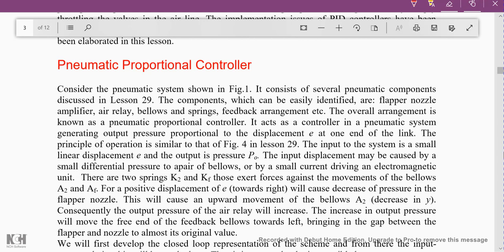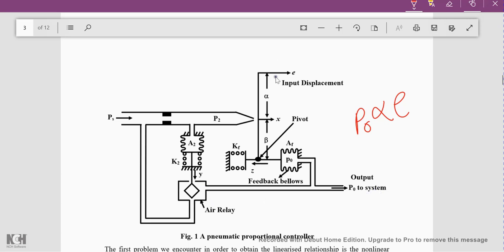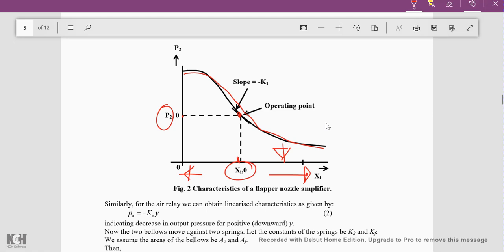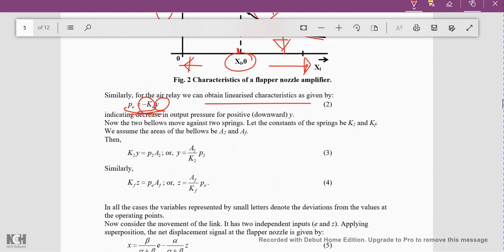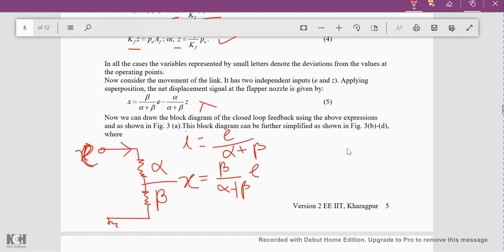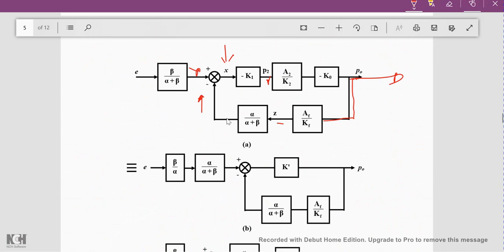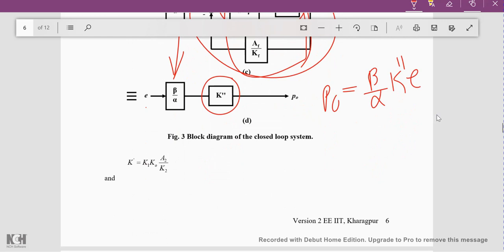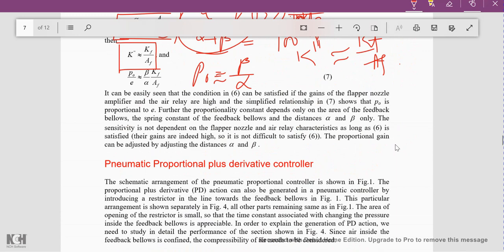IACUnit6_3_Pneumatic proportional controller